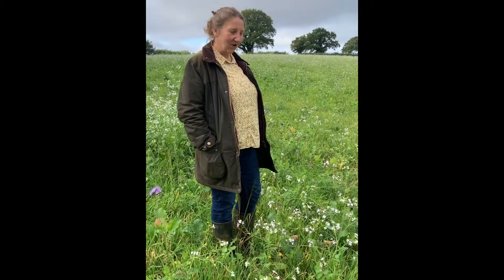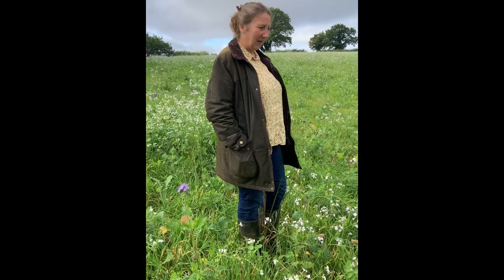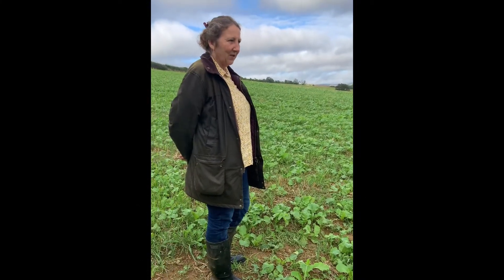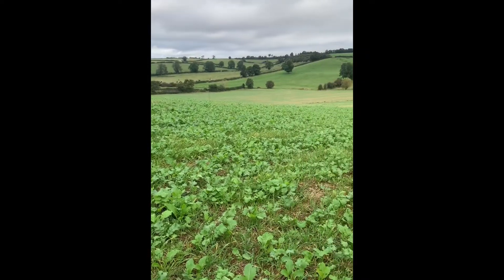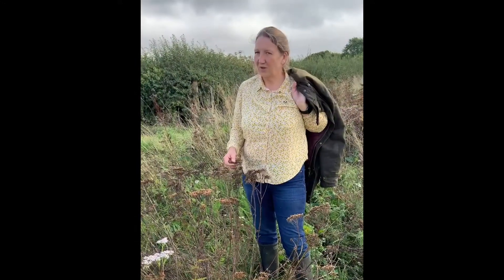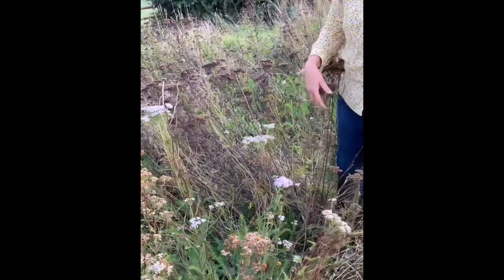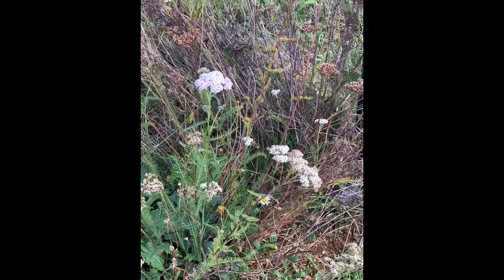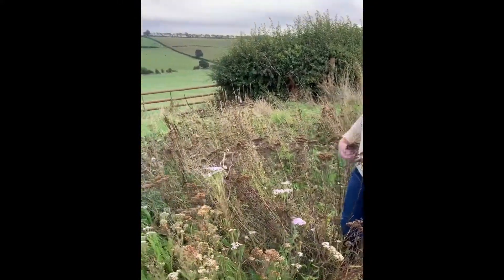Regenerative agriculture and Integrated Pest Management in action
A fascinating visit to the Oxfordshire farm of Martin and Emma Hamer, VI Champions. Emma takes us on a field walk to show some of the environmental interventions they are undertaking on farm to reduce reliance on plant protection products and to enhance biodiversity.